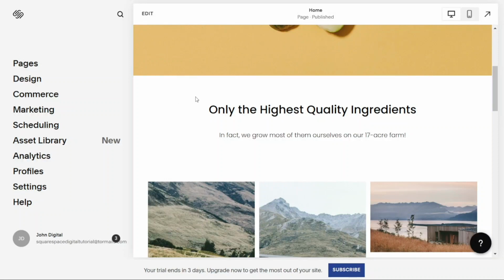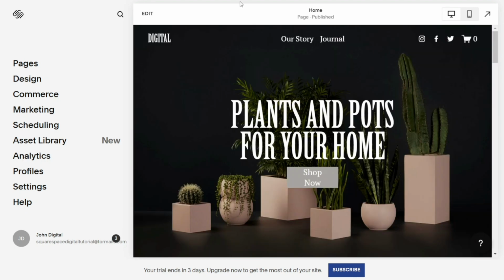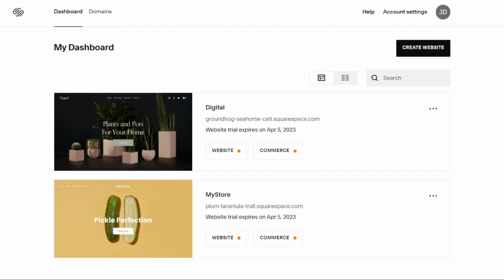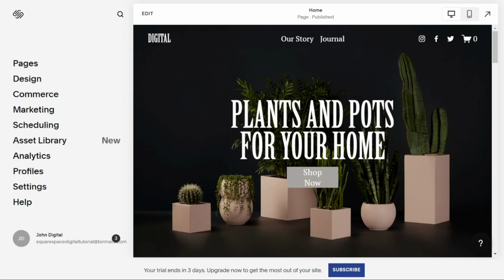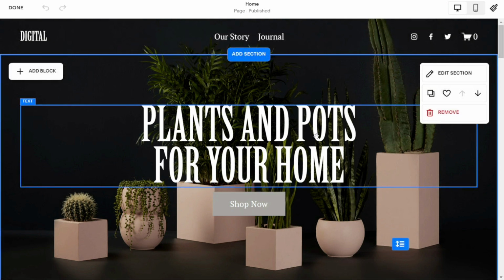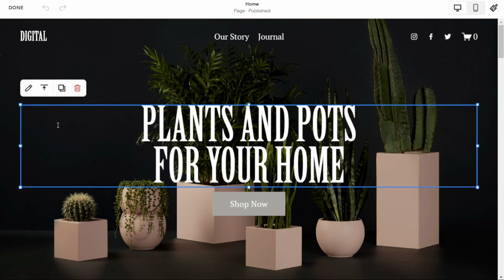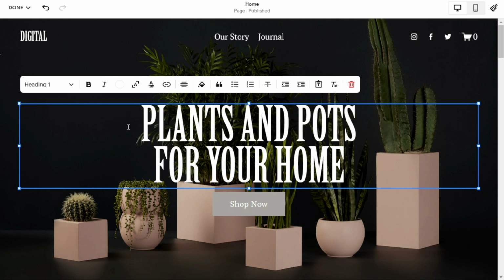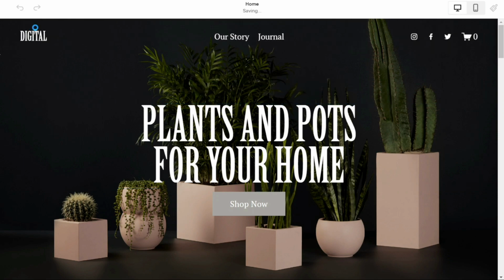How To Edit A Text In Squarespace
In this video you will find out How to Edit A Text In Squarespace

🔥 Special Offers 🔥